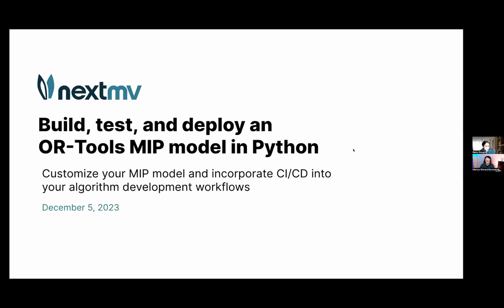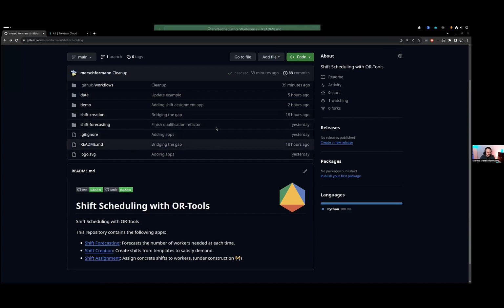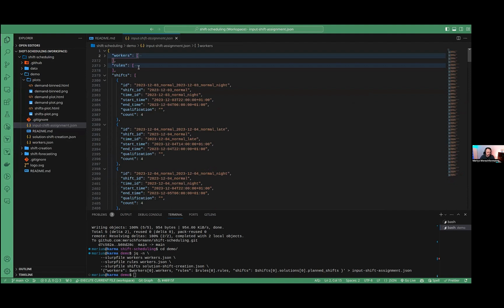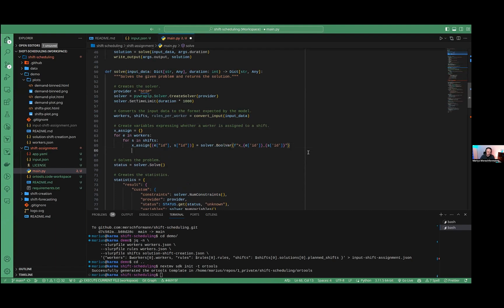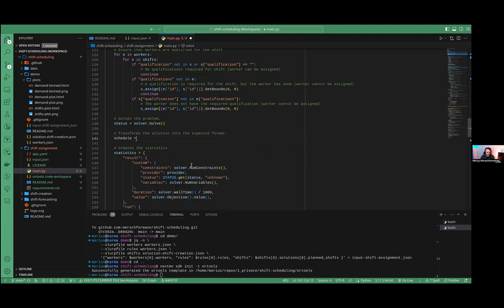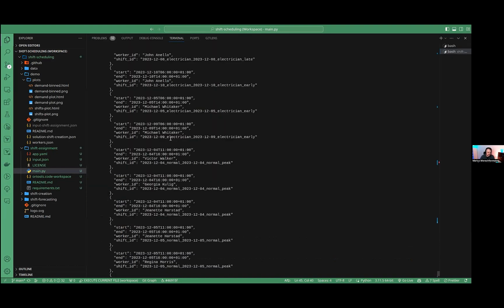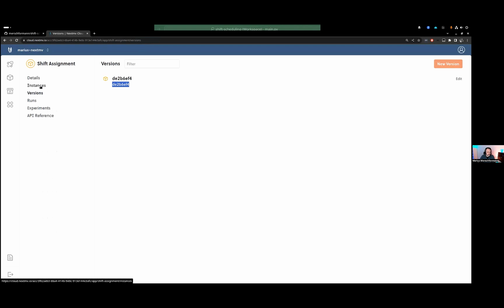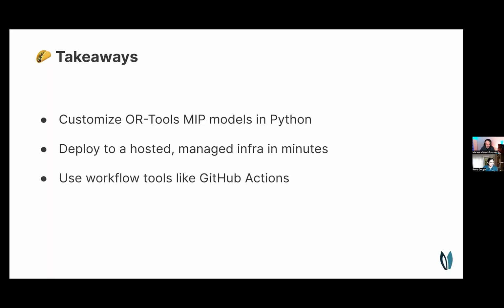Shift Scheduling with OR-Tools MIP model in Python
See how to use the Nextmv OR-Tools integration to build a MIP model for shift scheduling in Python, use GitHub Actions to automate the workflow, and perform experiments to ensure a quality-controlled production rollout.